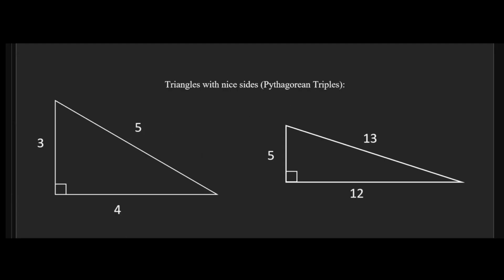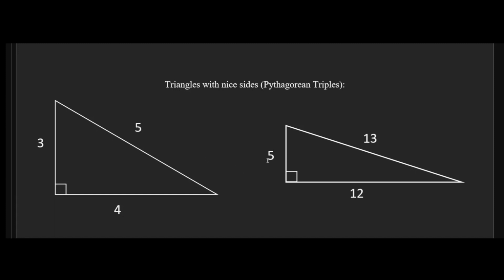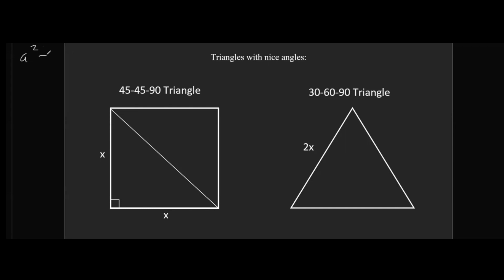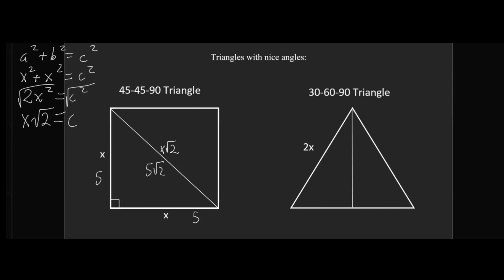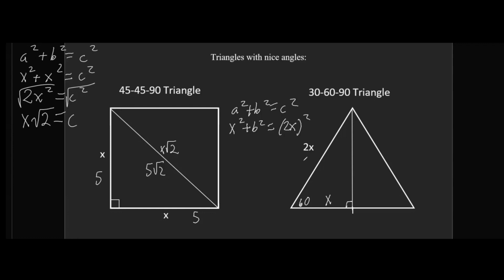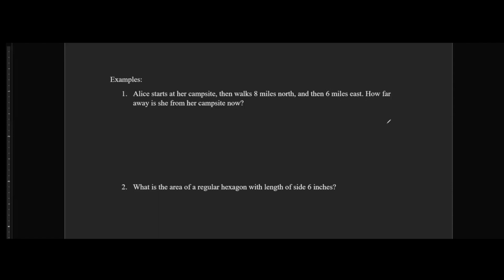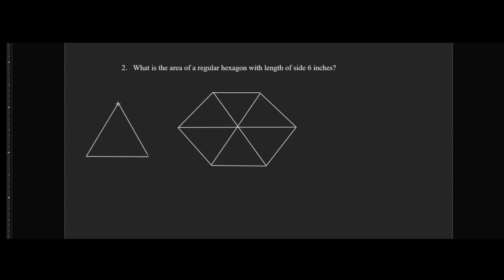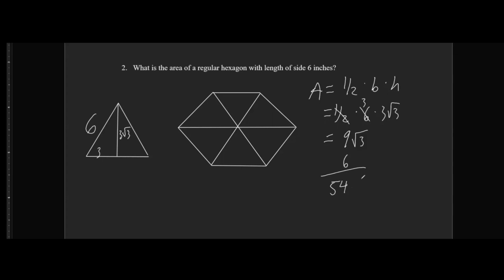SAT/ACT Fundamentals: Special Triangles | Quad Education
In this video, follow along as one of our 99th-percentile tutors breaks down an essential SAT/ACT fundamental concept: special triangles.